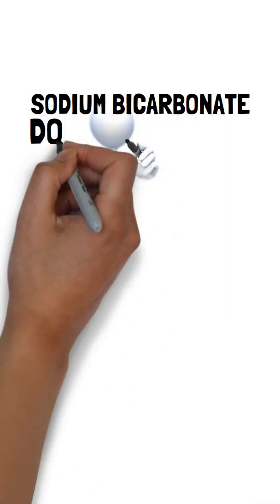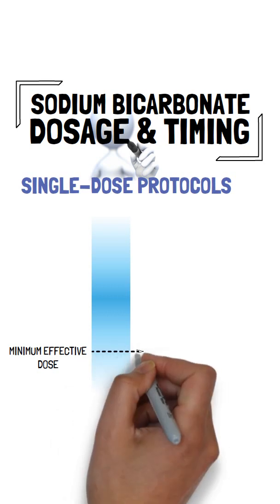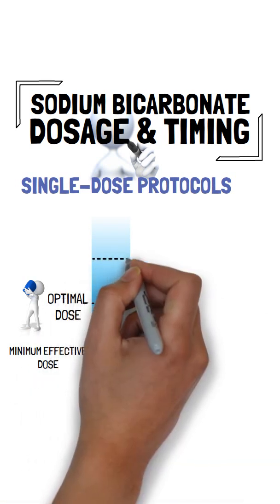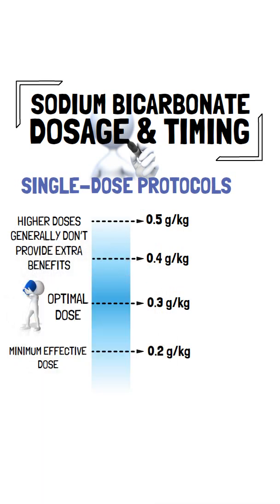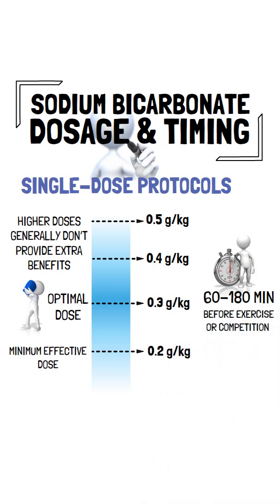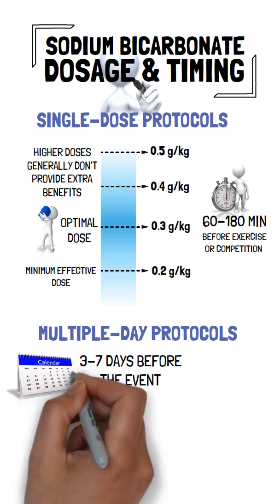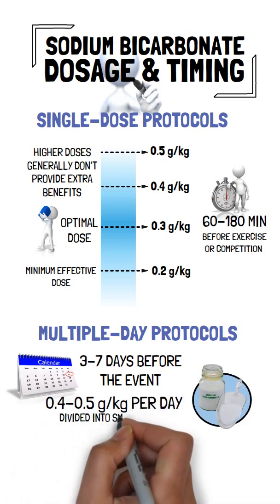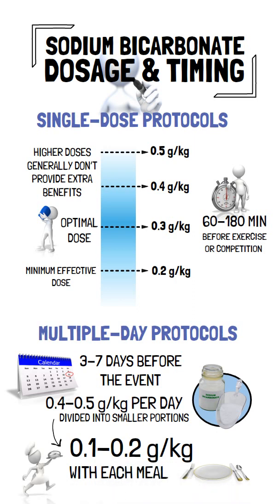SODIUM BICARB: WHEN & HOW MUCH?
This video summarises the recommended dosages and timing of sodium bicarbonate as outlined in the International Society of Sports Nutrition Position Stand on Sodium Bicarbonate and Exercise Performance by Grgic et al.